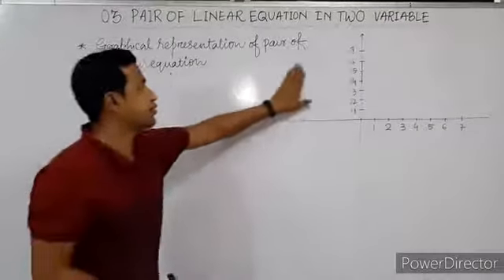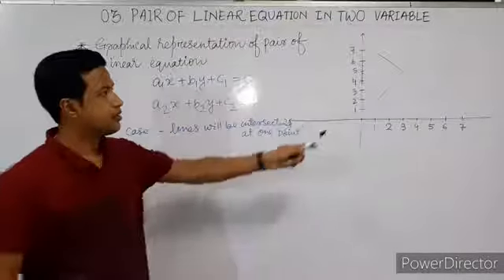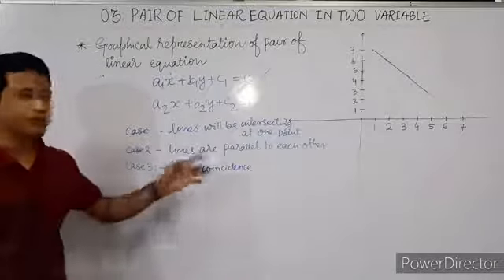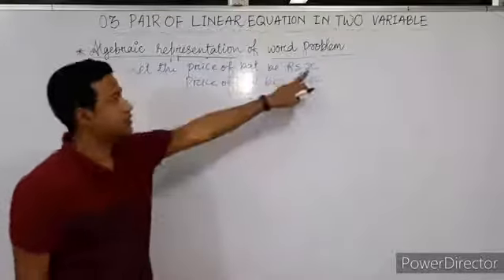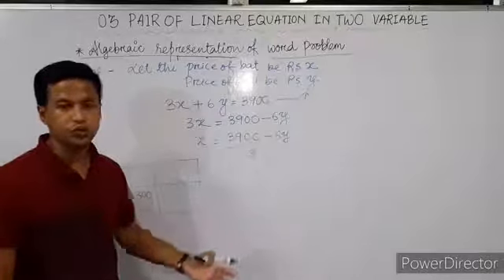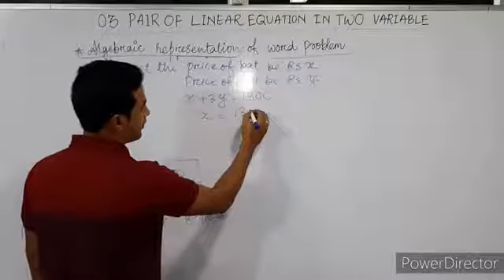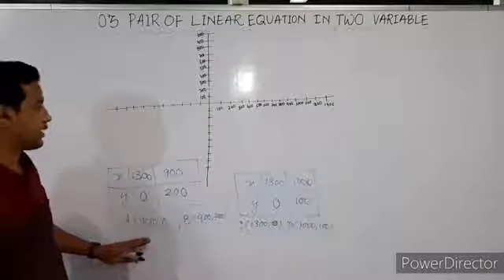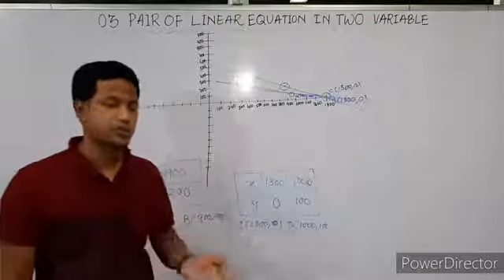Pair of Linear equations (part 2)